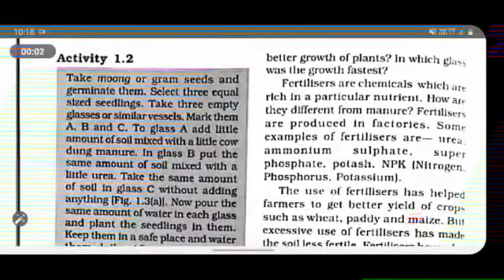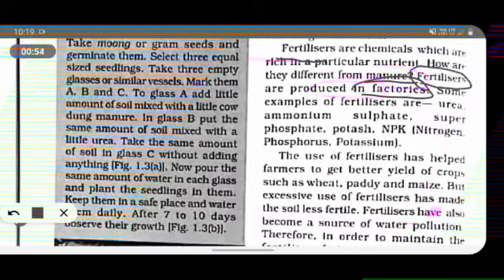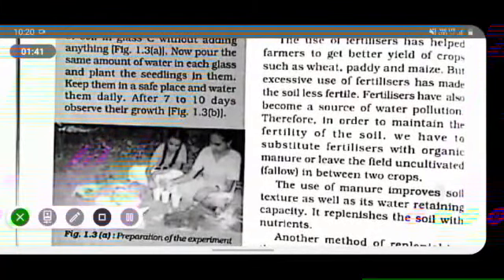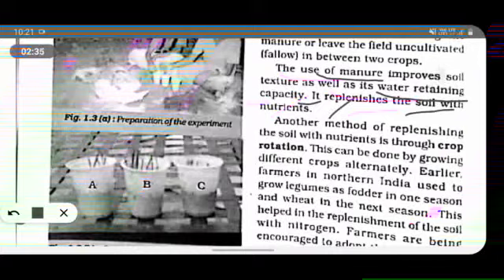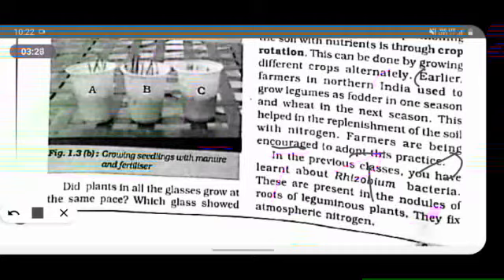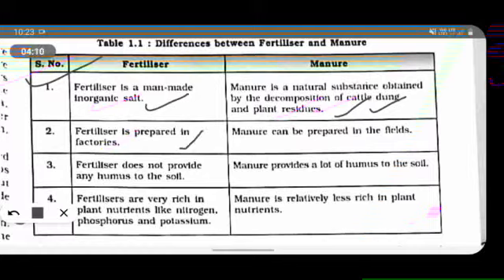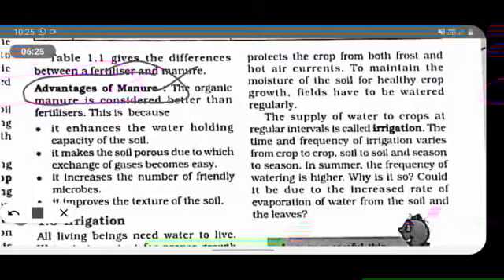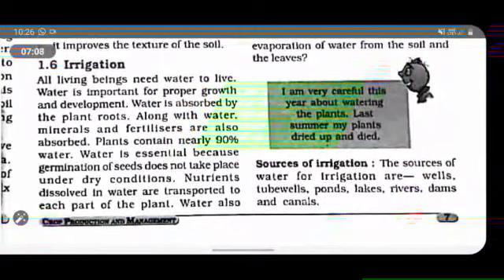Class-8th-sciencs-chapter-1-morning glory ! Campusbox